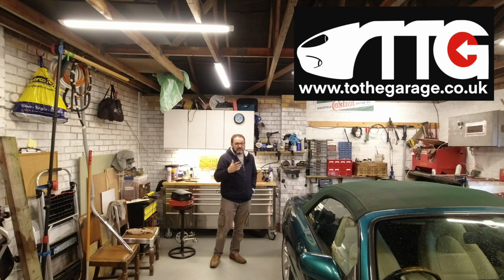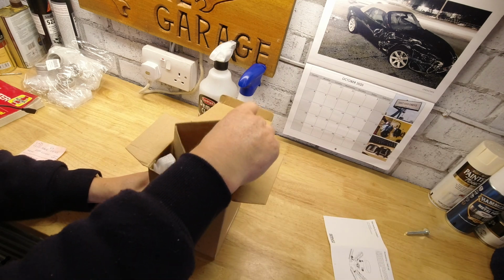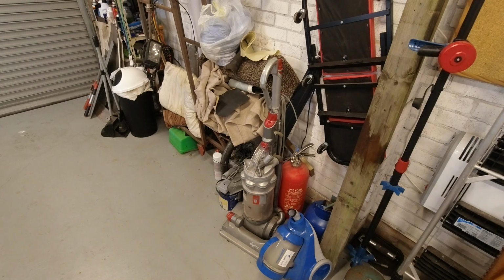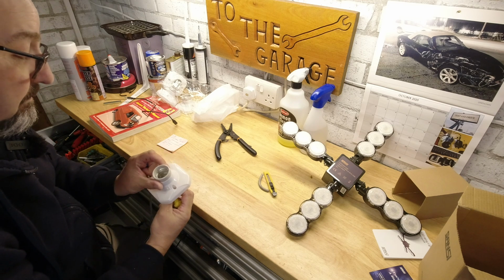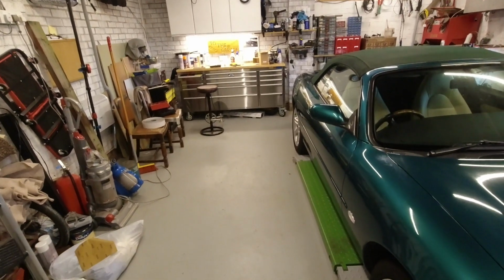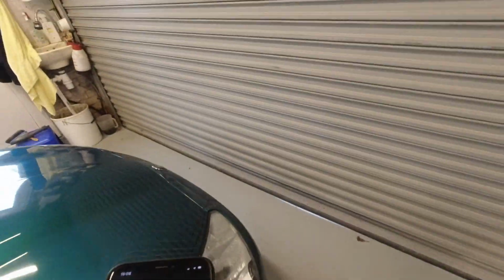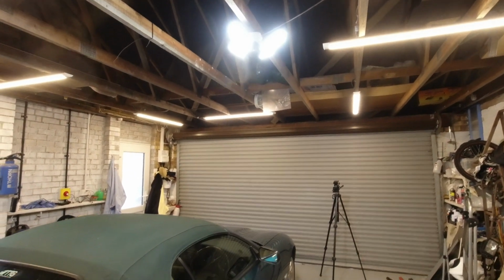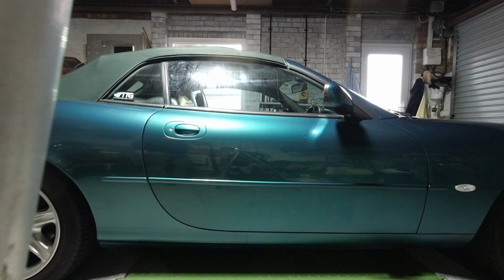SANSI garage wing light. Any good? we review it versus LED strip lights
a full and honest test of the SANSI garage light. it's intended to provide daylight colouring and high light intensity from even a single unit. how will a single SANSI 60 watt LED compare to my existing 7 4ft LED Battens?.
If you want more details on the light I was testing and current prices, check out this link
This link takes you to the 'To the Garage' shop.